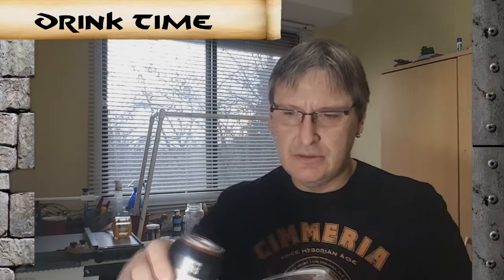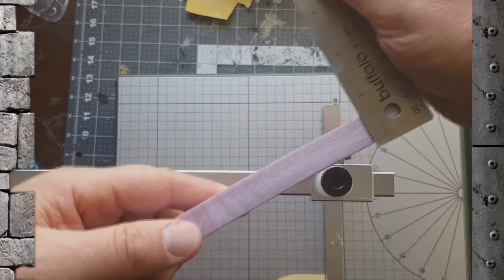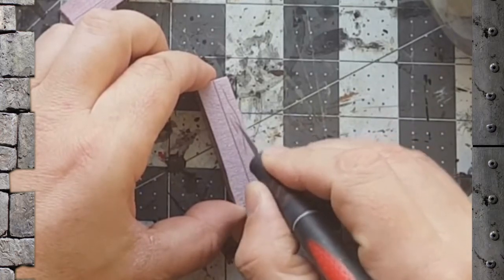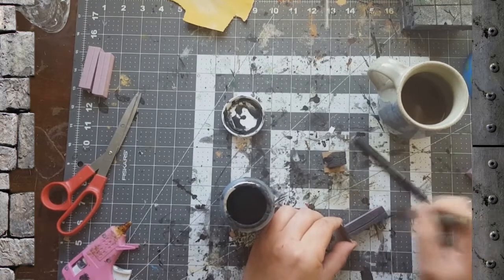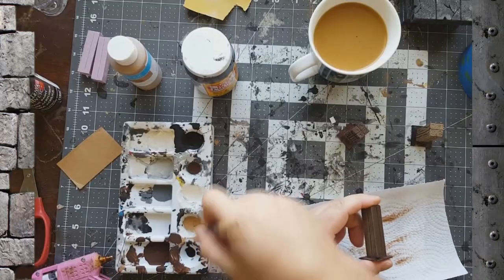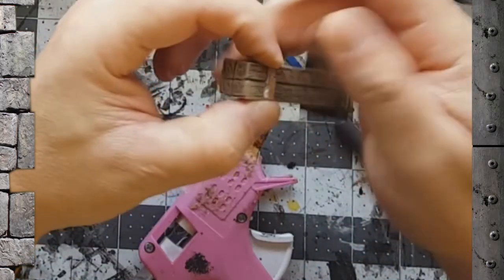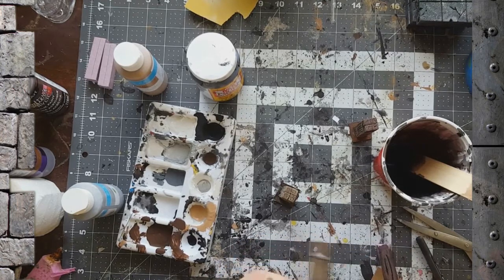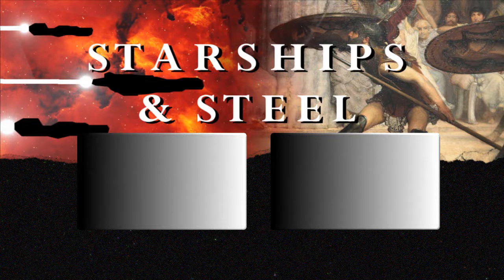Ep 49: Wooden Pillars and Trad.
Join me today as I build a small project to add some cool wooden detail to your game.